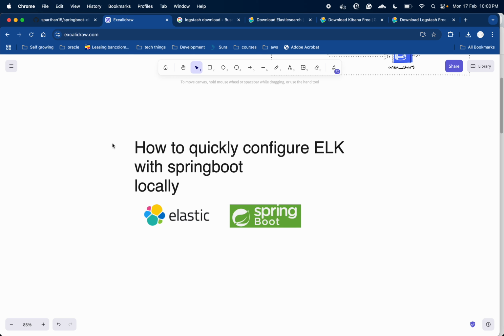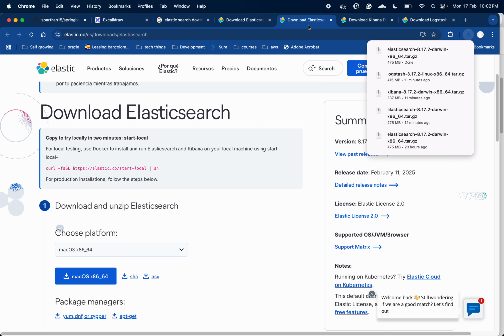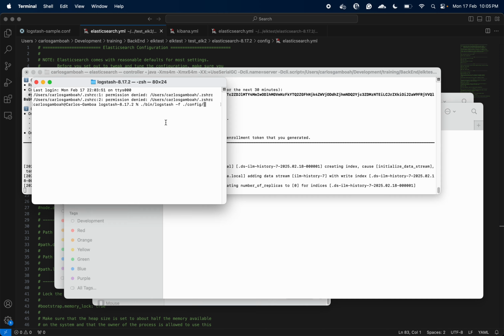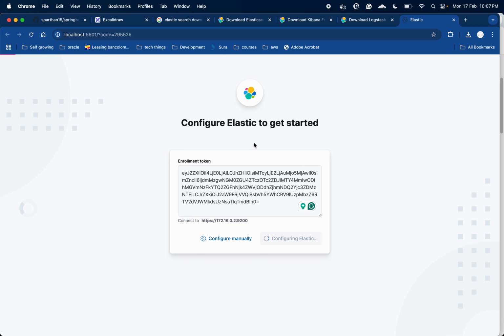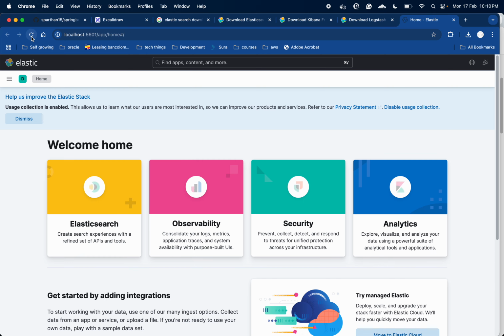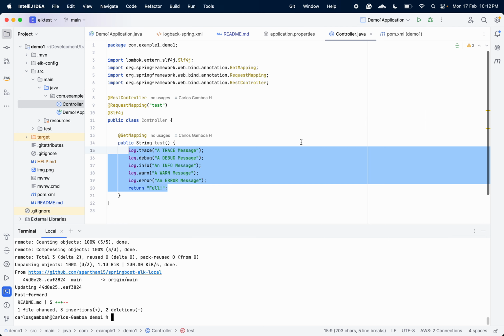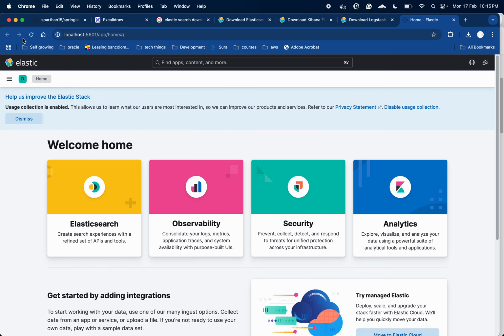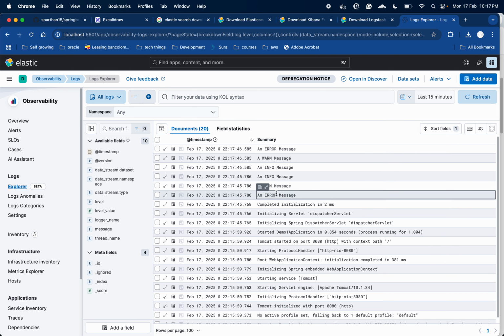How to quickly configure ELK with springboot locally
In this video, I'll show you how to quickly and effectively configure ELK with springboot and make your app's logs get tracked and displayed in Kibana.